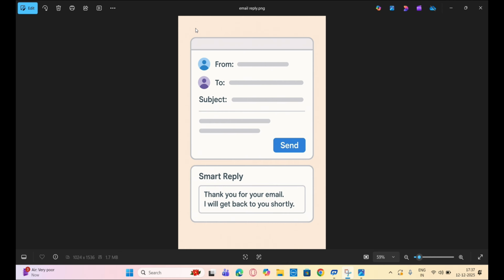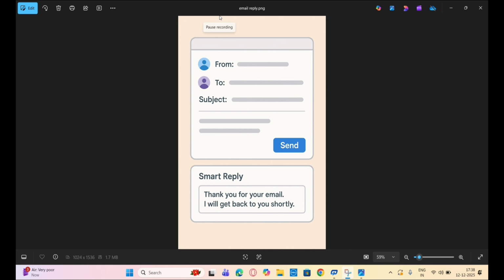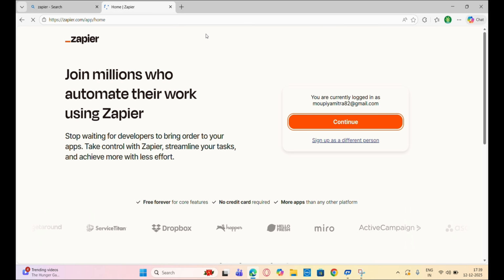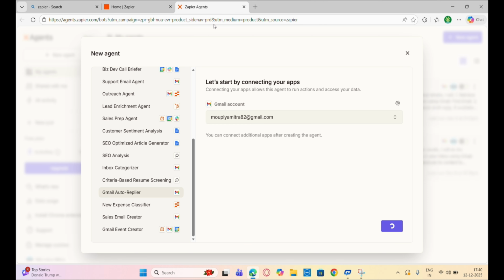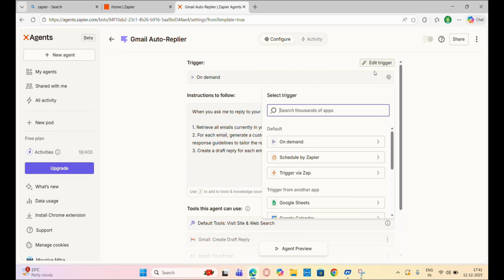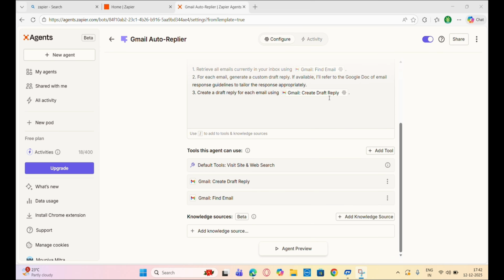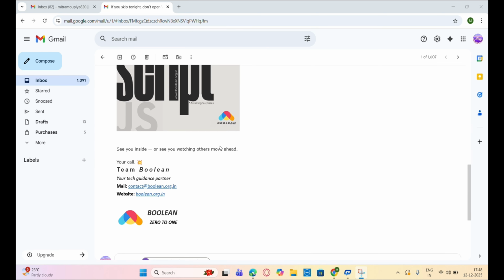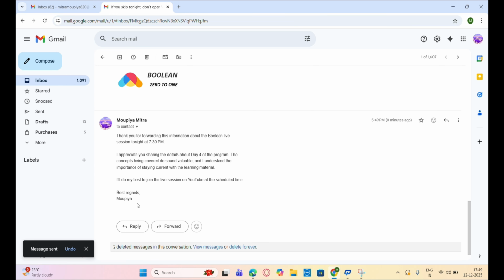Let's BUILD it!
In this video, we turn ideas into reality using No-Code tools, AI, and AI Agents — no complex setup, no heavy coding, just smart building.

Whether you’re a student, creator, founder, or developer, this session shows how you can leverage AI agents and no-code platforms to automate tasks, build products faster, and prototype ideas like a pro.

Created by: Moupiya Mitra

👉 Start building smarter with AI.